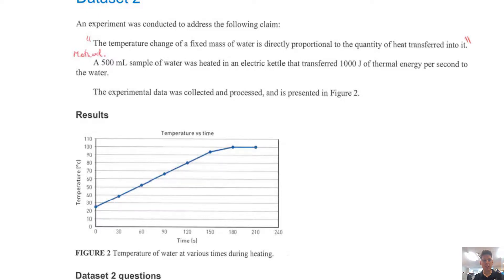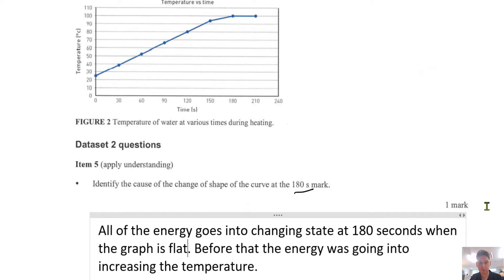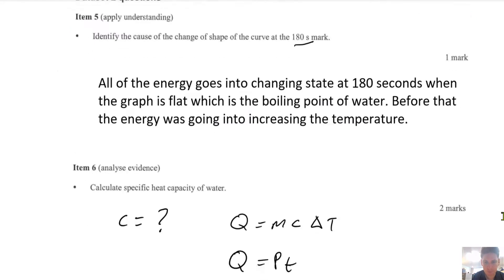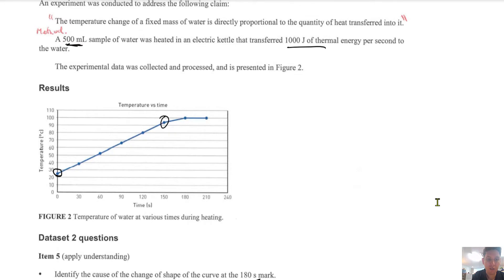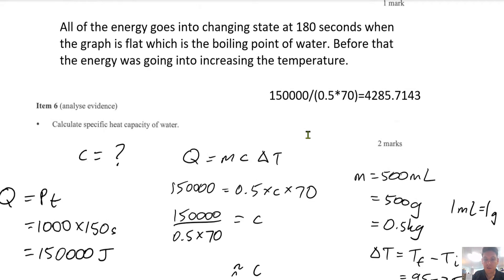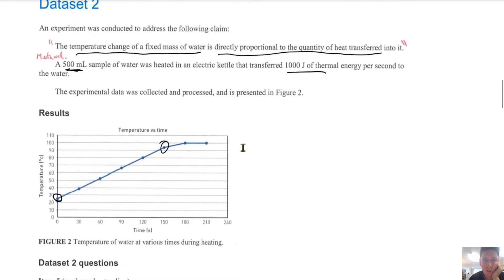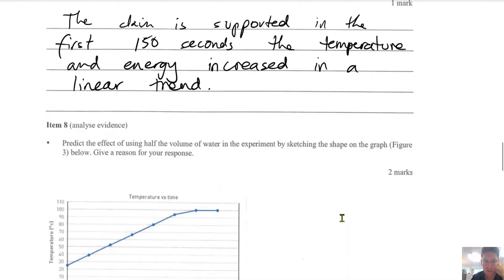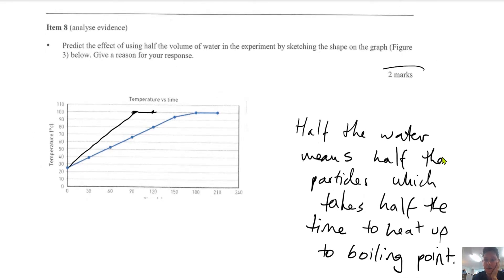Physics Data Test Answers (Part 2)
This video shows analysing a graph involving a change in temperature.